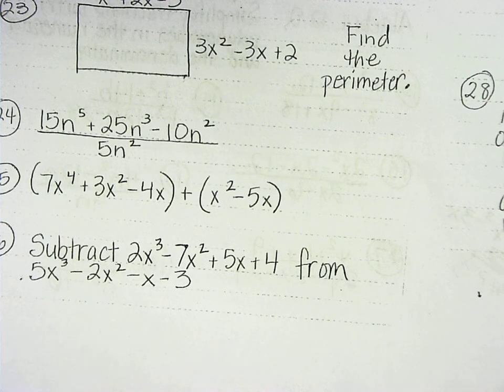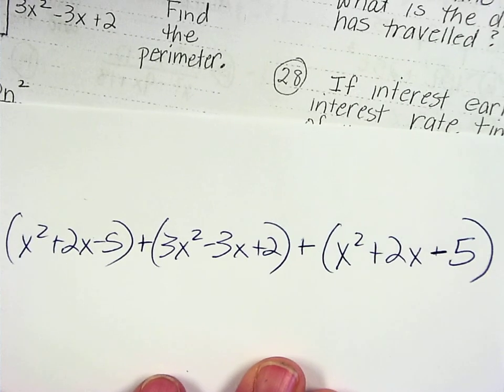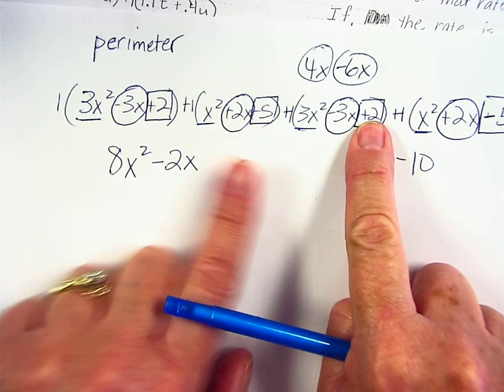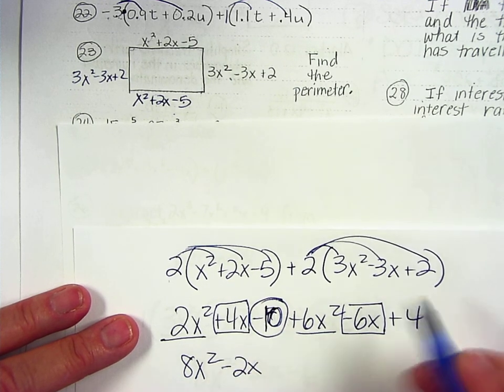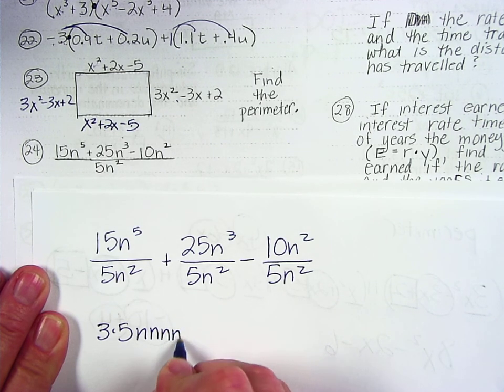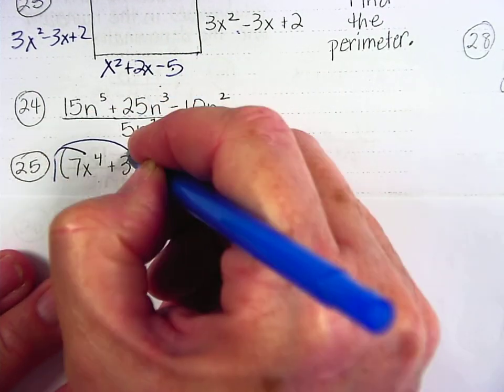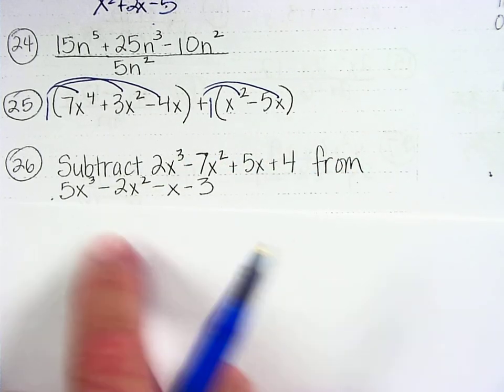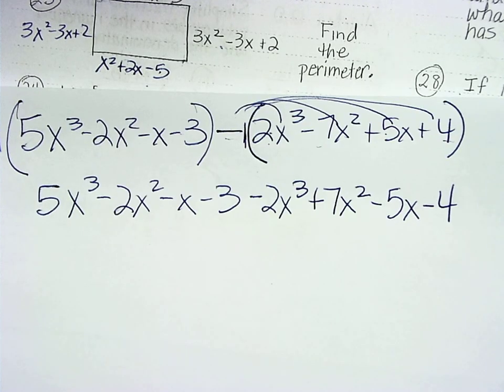benchmark gr per 4 #23 #26